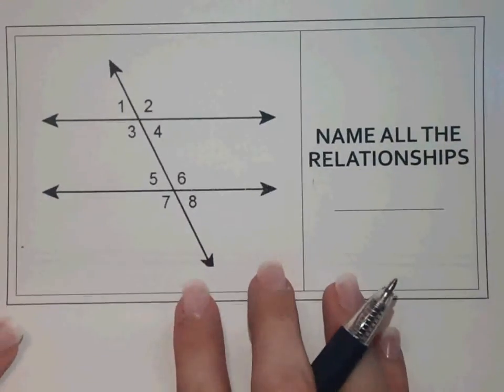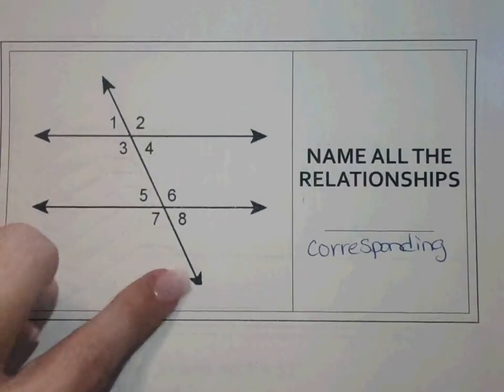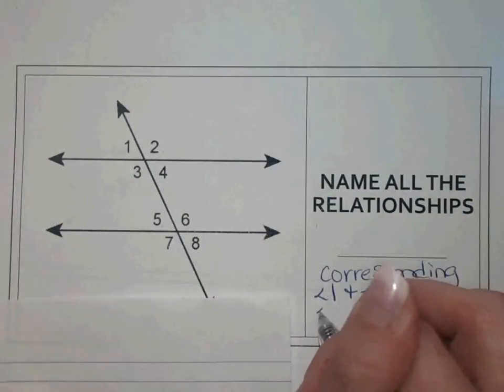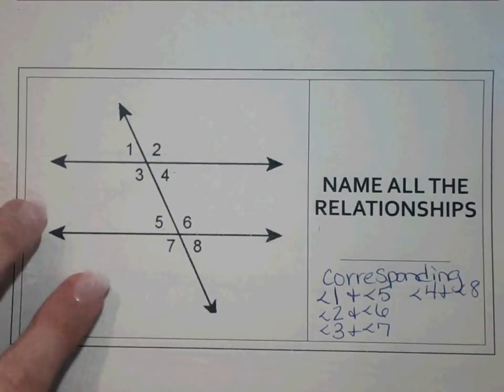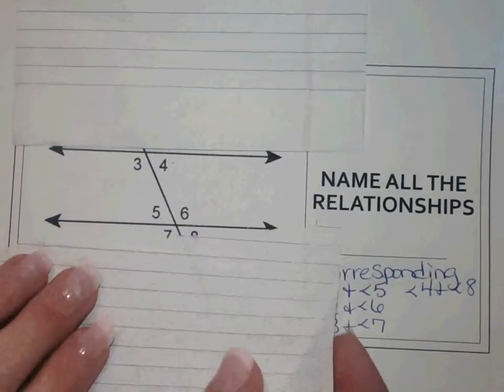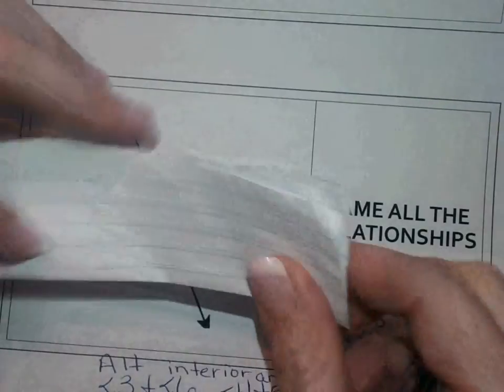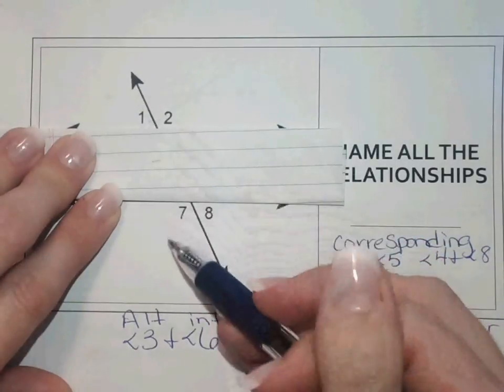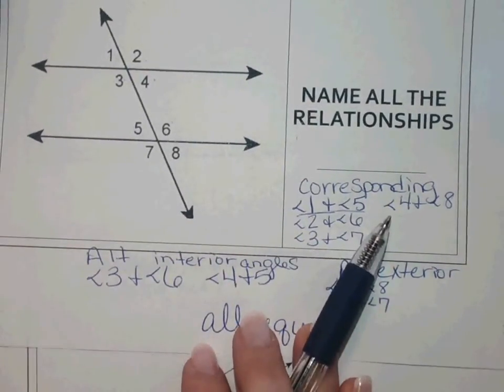Parallel Lines and Transversals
Standard 8.G.A.3
Use informal arguments to establish facts about the angle sum and exterior angle of triangles, about the angles created when parallel lines are cut by a transversal, and the angle-angle criterion for similarity of triangles.